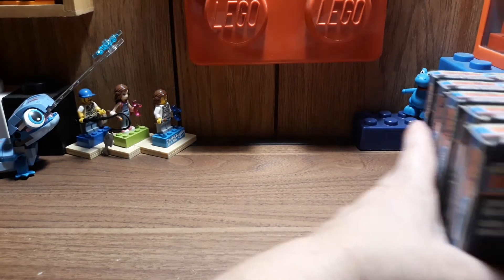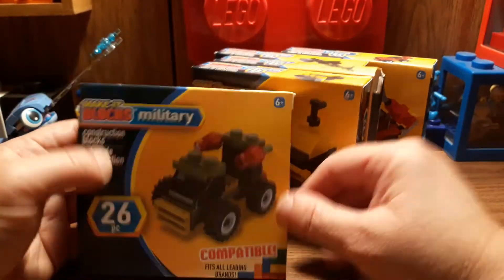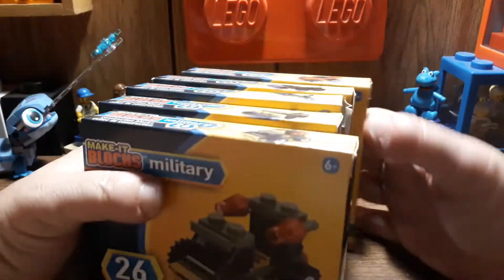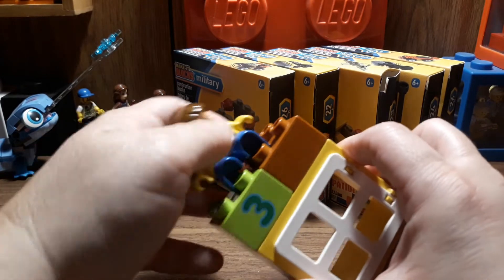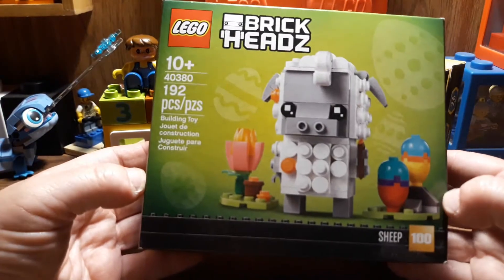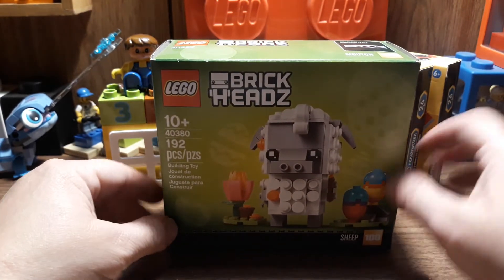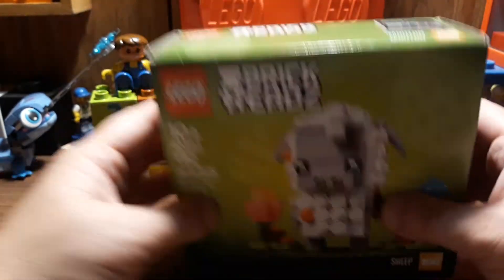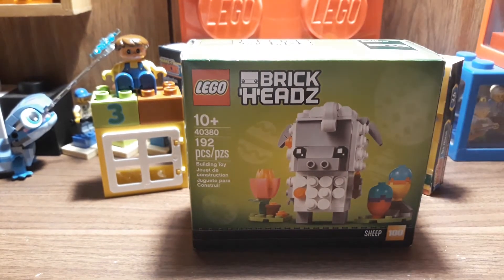Lego Haul for April 2021